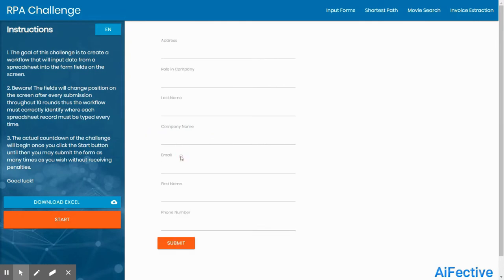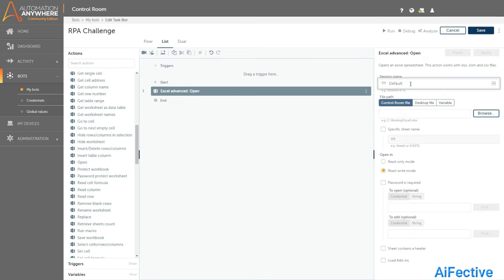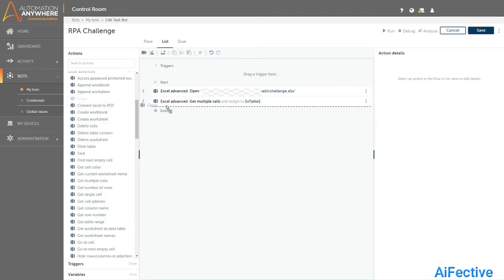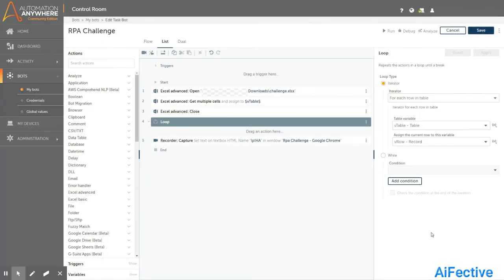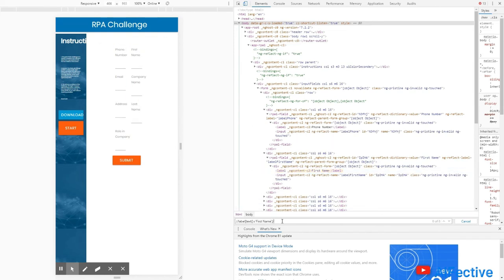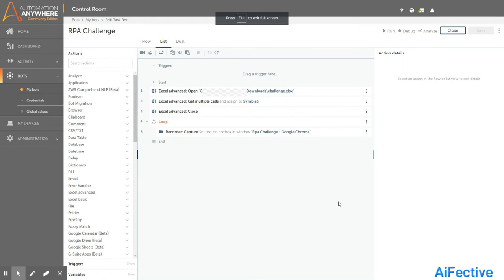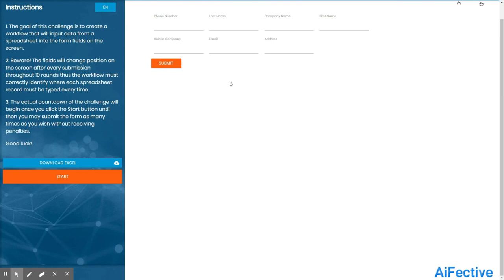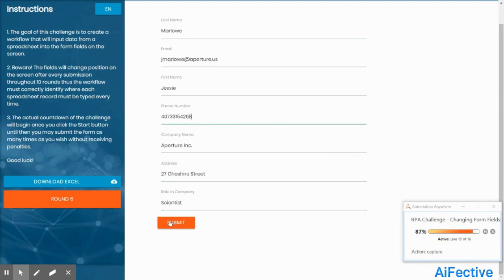Automate website with Dynamic XPath using A2019 | Part 2 | RPA Challenge | Automation Anywhere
In this video, we have explained how to develop a bot to automate any website using XPath. We have used the RPA challenge website in our video to automate. The website page keeps changing its position after clicking the submit button. In this task, we have extracted the data required for the website from an Excel file and inserted it into the website fields.  This is an RPA challenge, and you might get this kind of task to automate during machine tests in the RPA interviews.